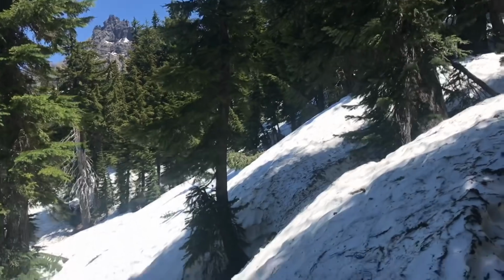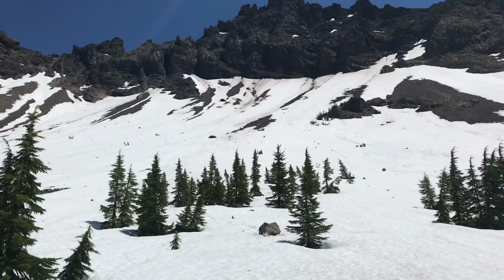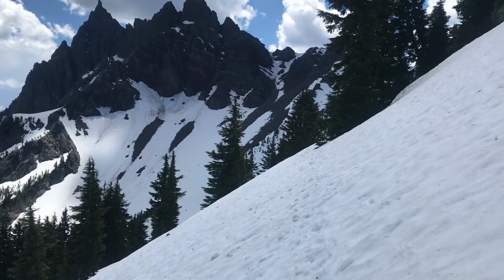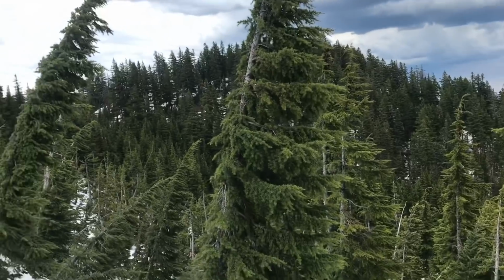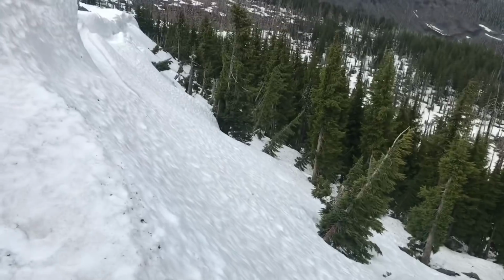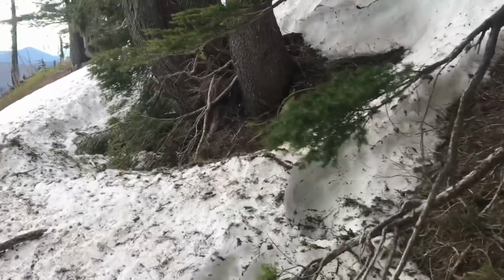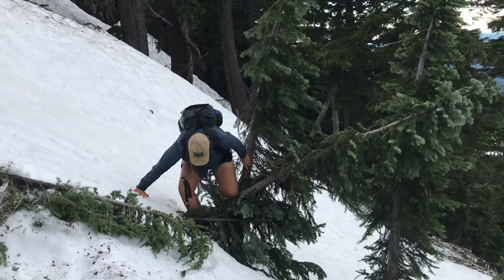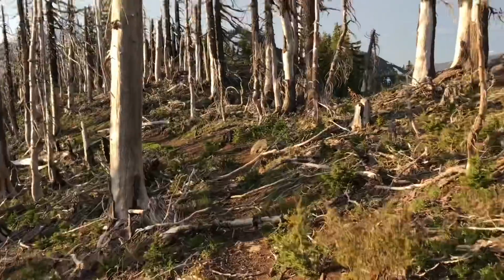PCT Thru Hike 2019- Day 86 “Three Fingered Jack/Mt Jefferson”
June 12- Day 86